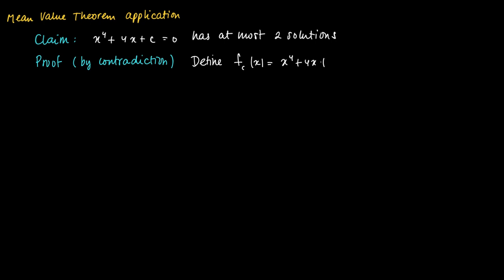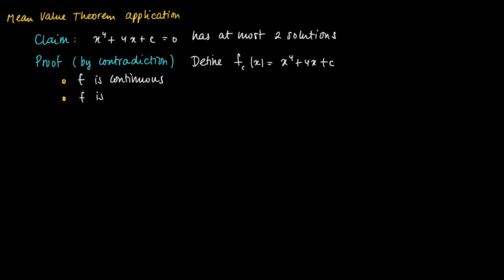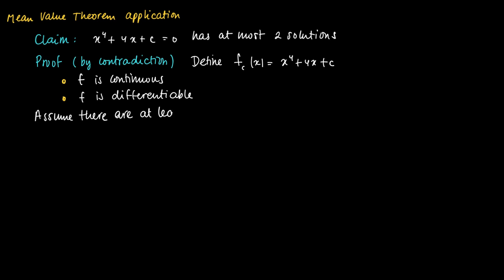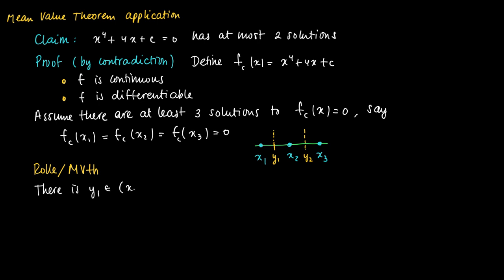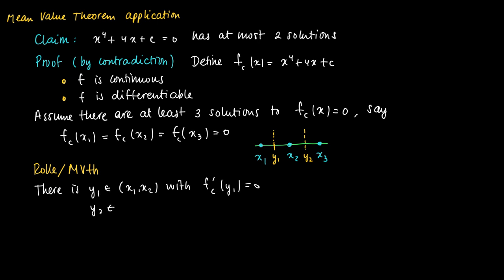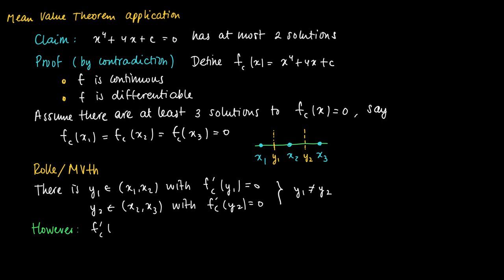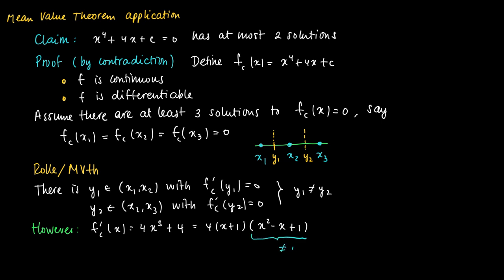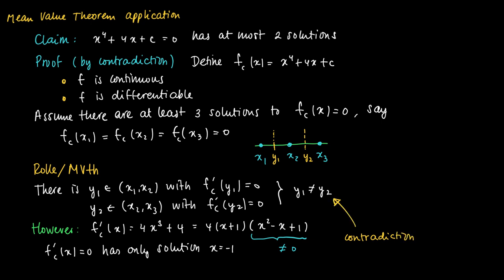M 09 02: application Mean Value Theorem, number of roots